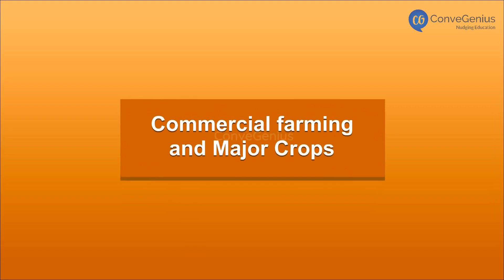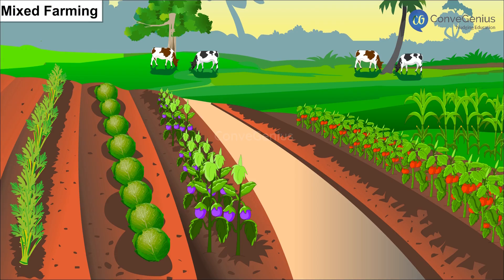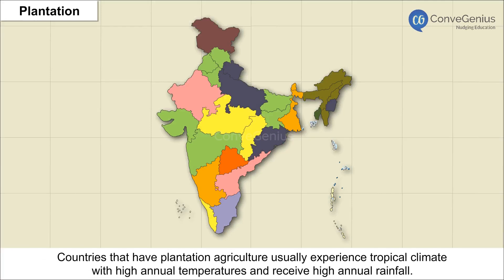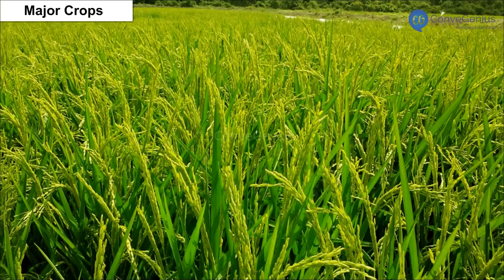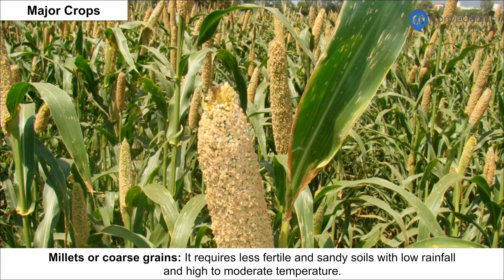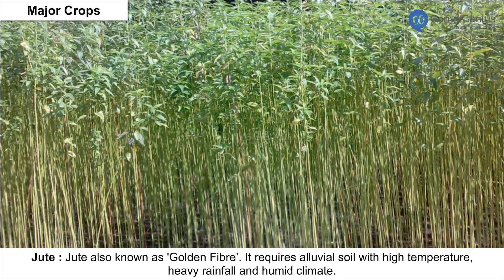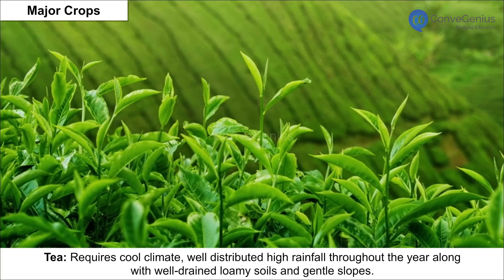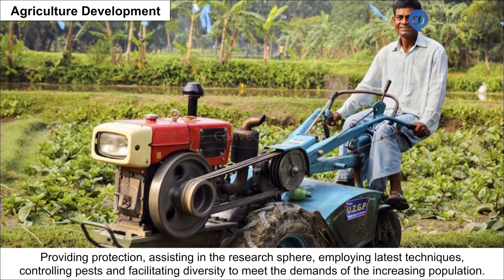Commercial farming and major crops | Class 8 | Geography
In this video, we cover the key concepts of the "Agriculture" chapter from Class 8 Geography. You'll learn about the types of farming, major crops grown across the world, and the role of agriculture in shaping economies. We will also discuss the significance of modern agricultural practices, food security, and sustainable farming methods. This video will make it easy for Class 8 students to understand and revise the chapter for their exams!

Check out our Thinkbooks on Amazon, teaching 21st Century skills like:
- Analytical Thinking,
- English Ability and
- Maths Aptitude